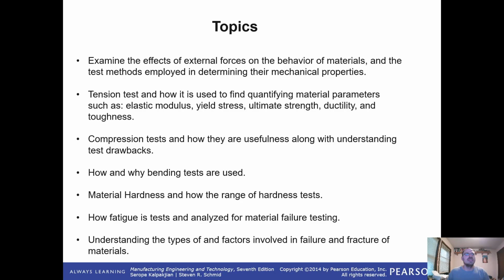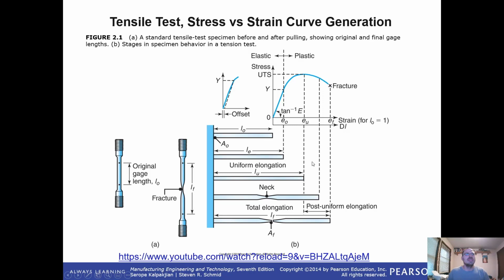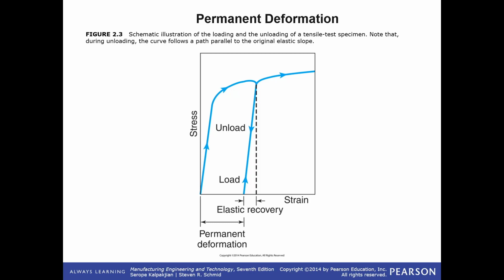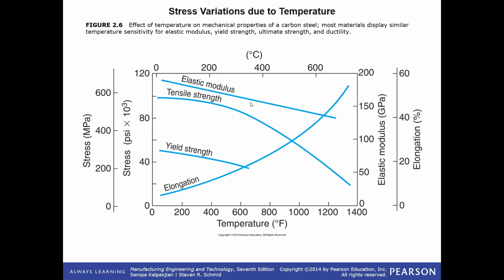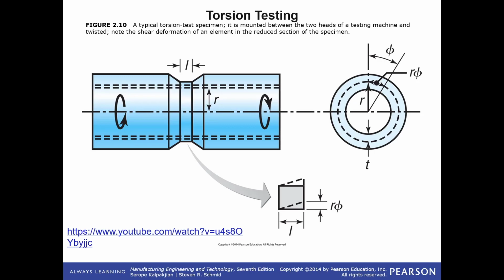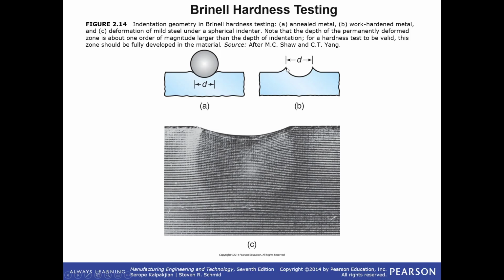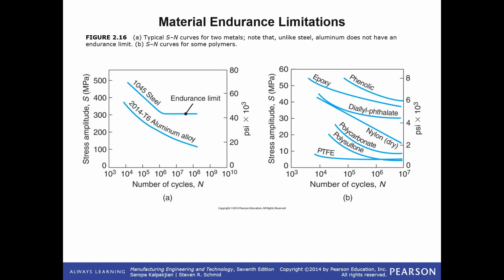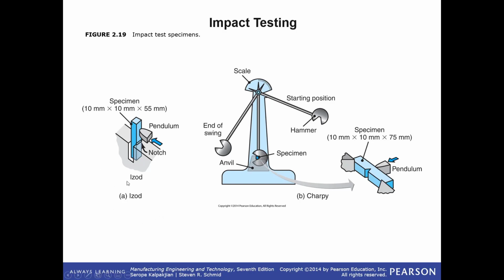MT114 Chapter 2 Lecture Part1